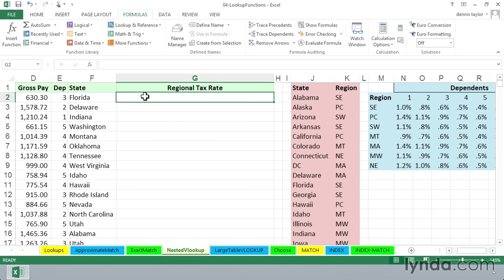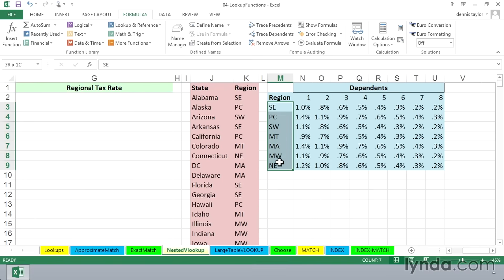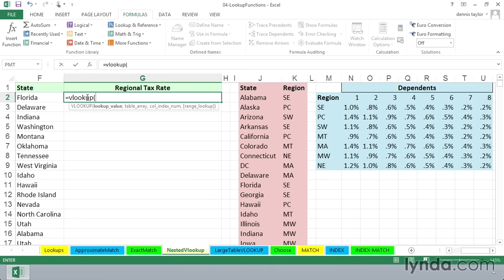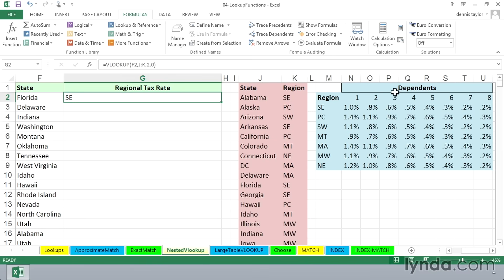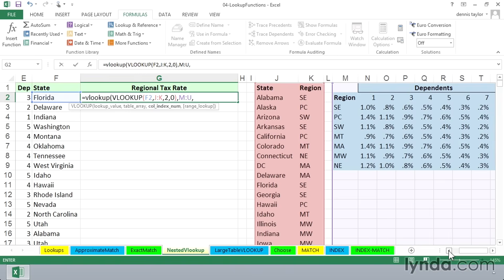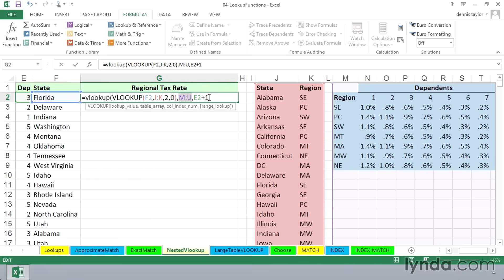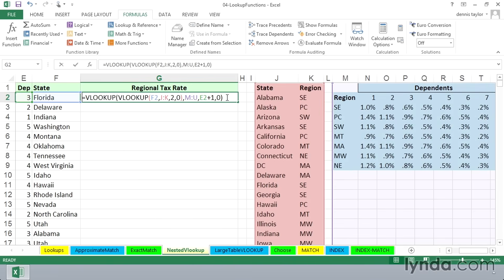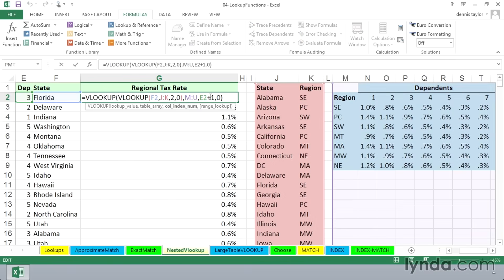Excel Tutorial - Nesting LOOKUP functions